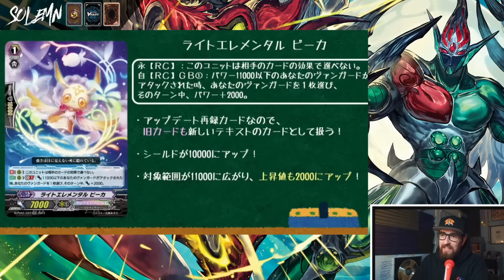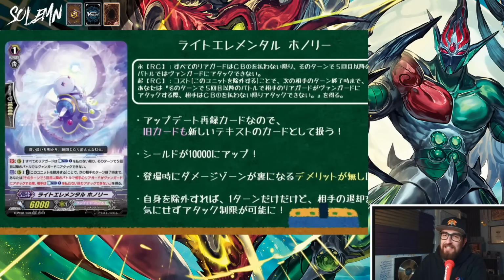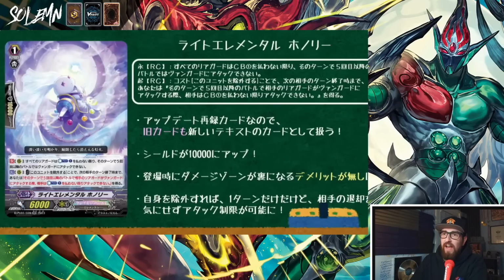THEY BROKE HONOLY ?! (Vanguard News)